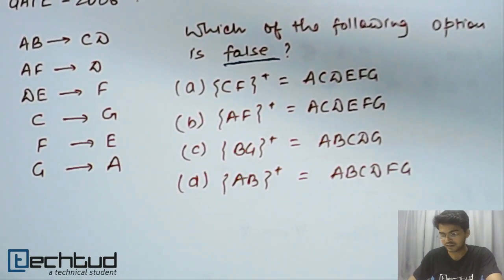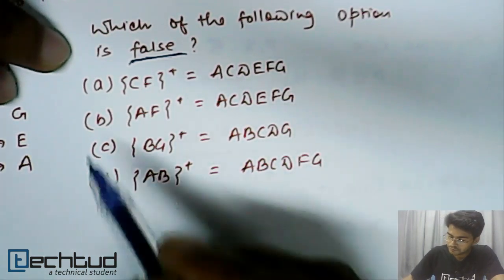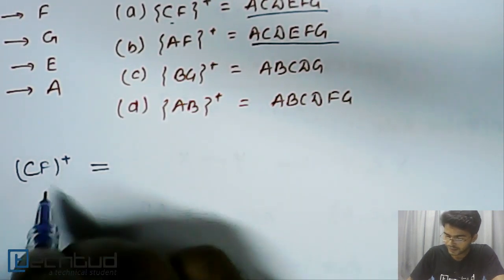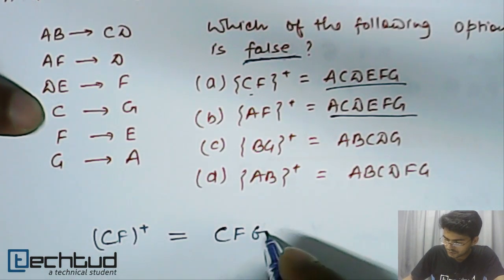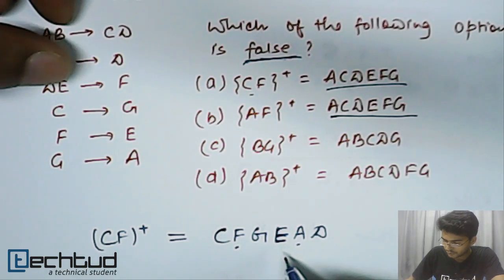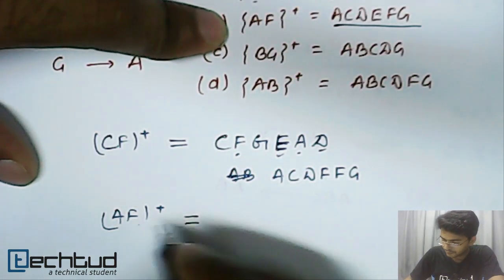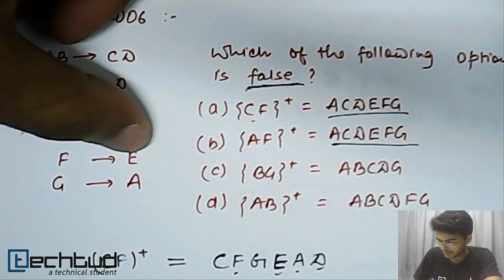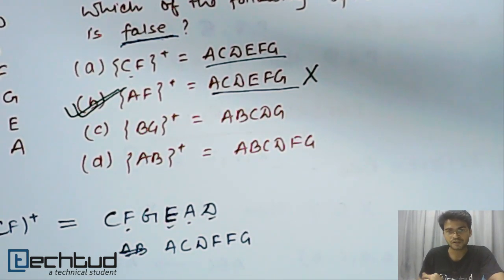Illustration on X-Closure | Database Management System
To ask your doubts on this topic and much more, click on this Direct